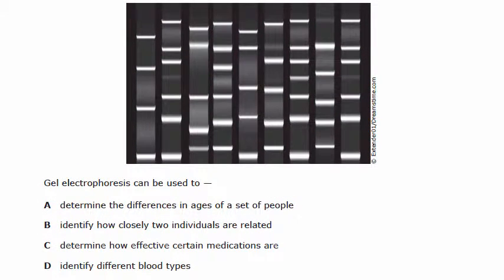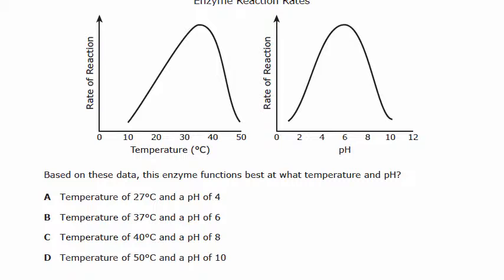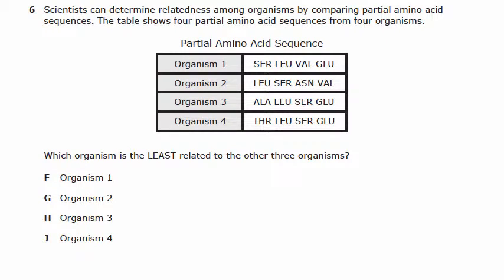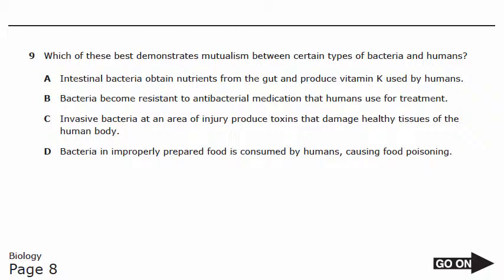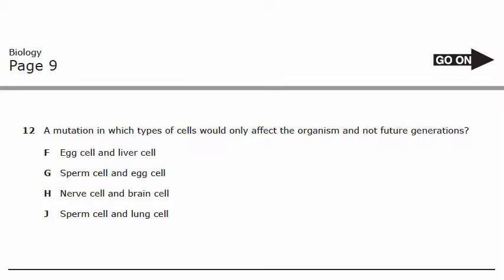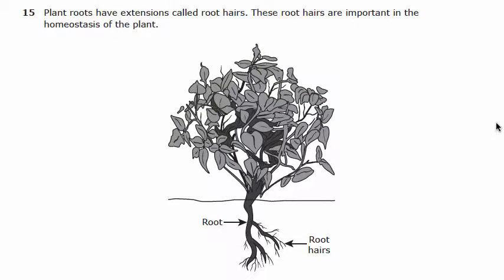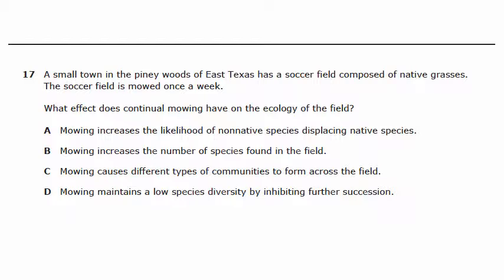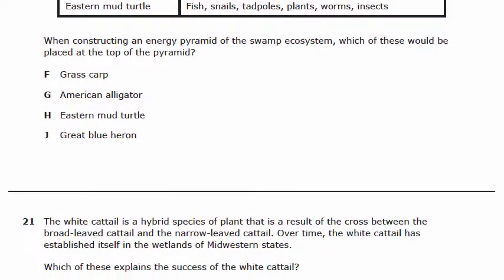Part 2 Biology 2018